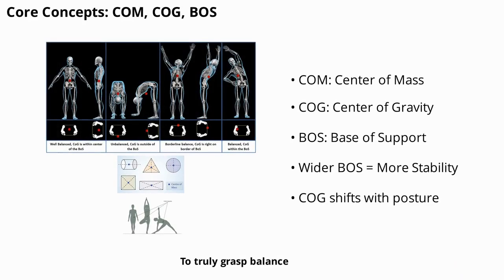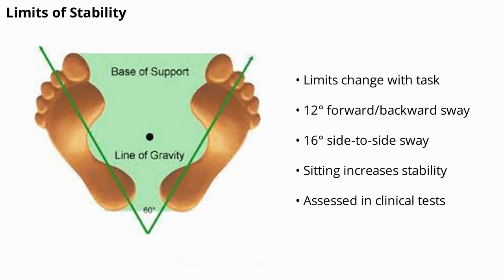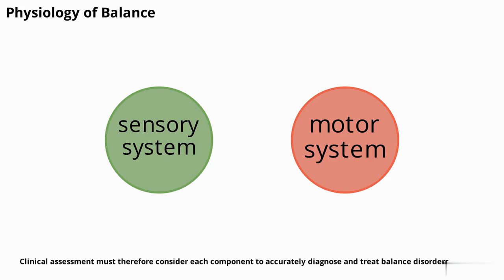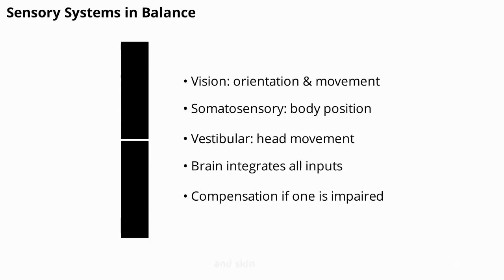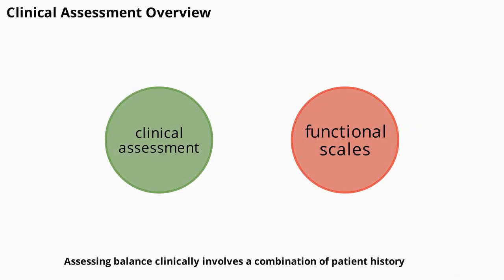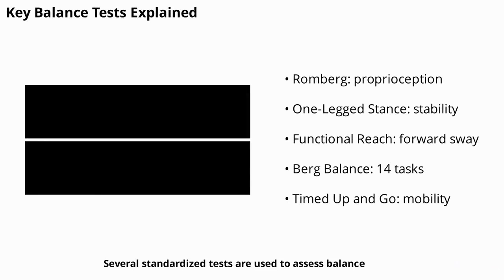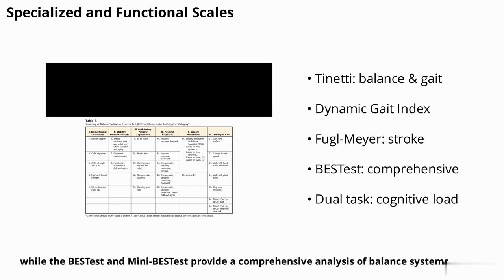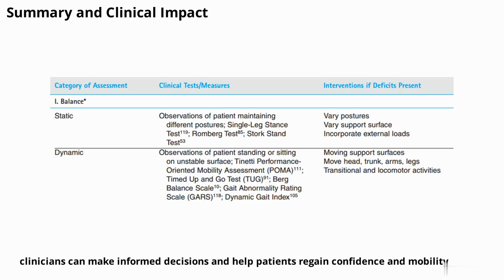Balance Assessment in Physiotherapy | Tests & Techniques Explained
In this video, we cover Balance Assessment in Physiotherapy — an essential component of evaluating postural control, fall risk, and functional mobility. Learn the different balance tests and techniques used by physiotherapists to assess and improve patient stability.

👉 What you’ll learn in this video:

Importance of balance assessment in physiotherapy

Static and dynamic balance tests explained

Clinical tools for evaluating balance in patients

Role of balance assessment in neurological, orthopedic, and geriatric rehab

Applications in fall prevention, sports rehab, and functional training

This tutorial is ideal for physiotherapy students, practitioners, and patients looking to understand the role of balance testing in rehabilitation and daily living.